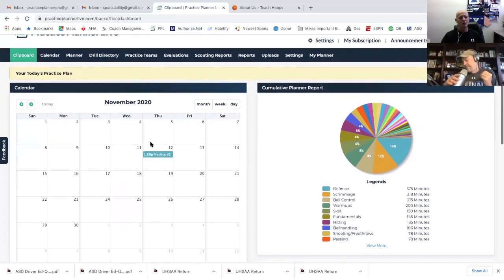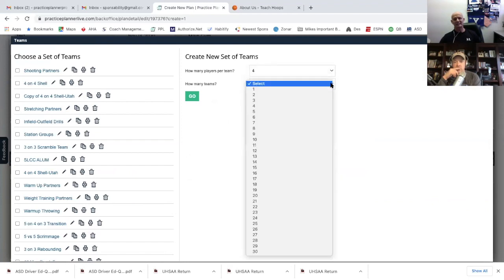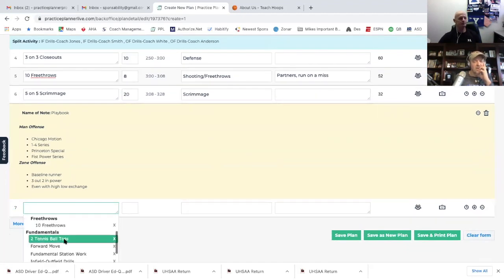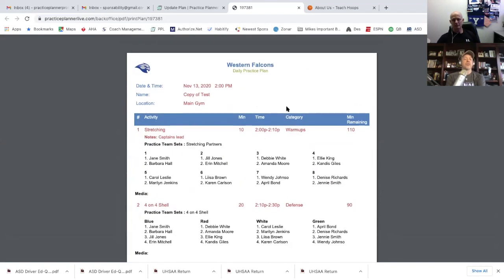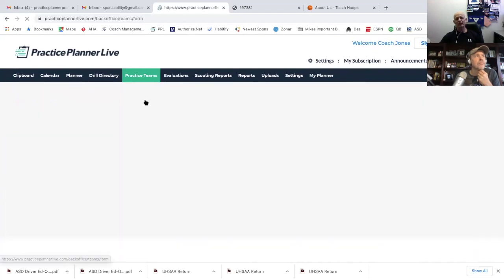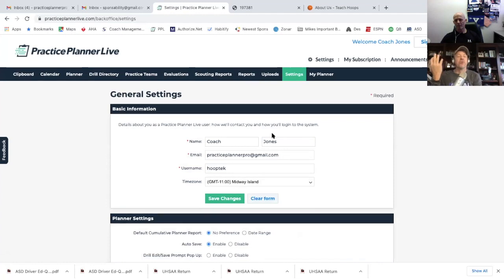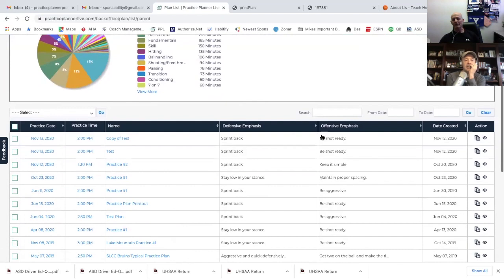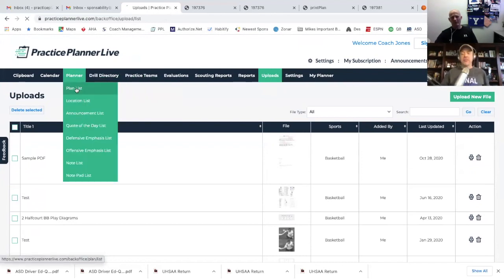Practice Planner Template Live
Practice Planner Live

Get everything you need to Practice Plan